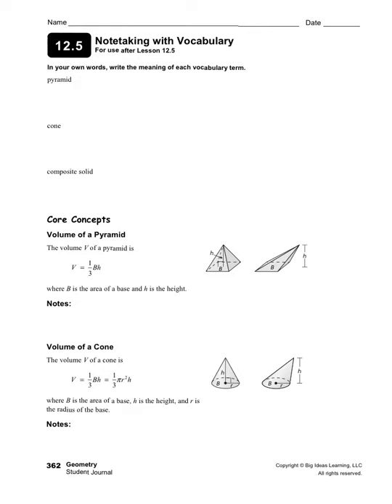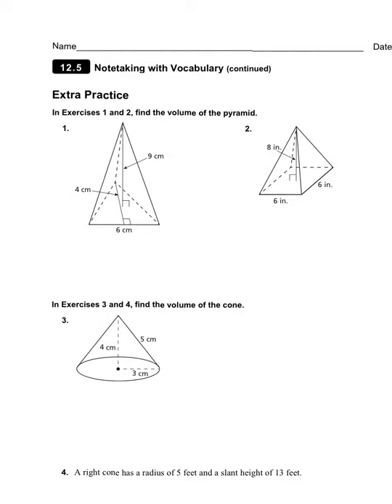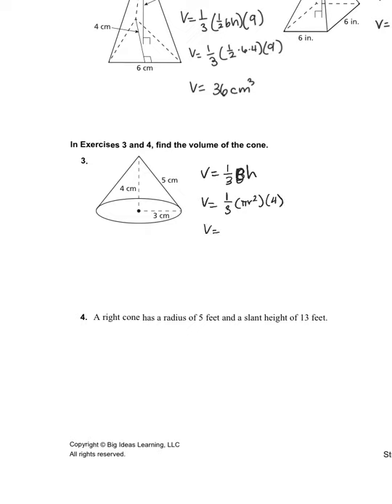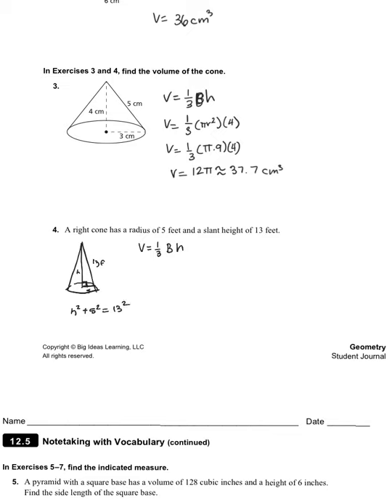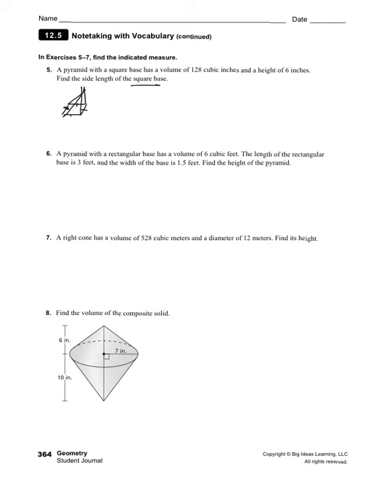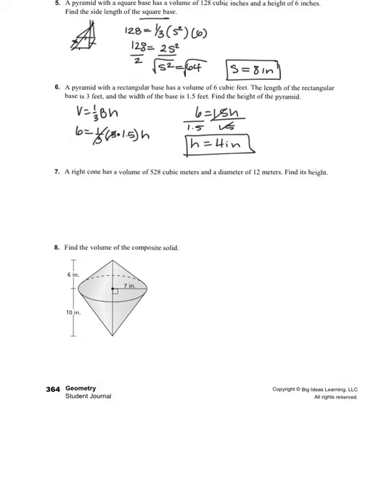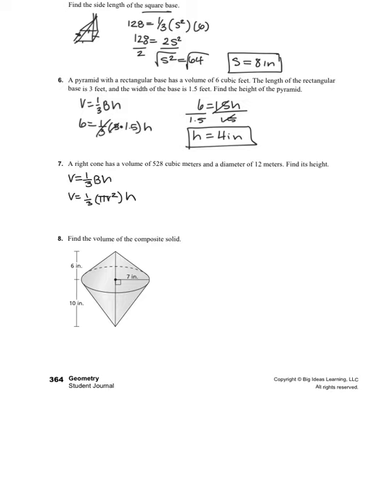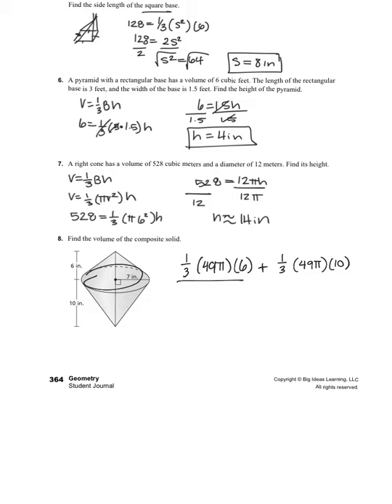12.5 Volumes of Pyramids and Cones